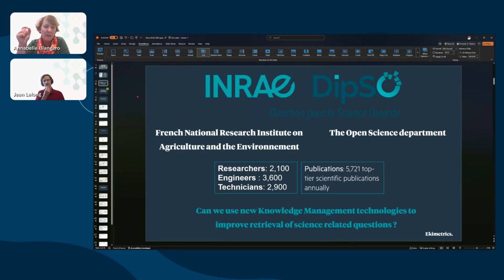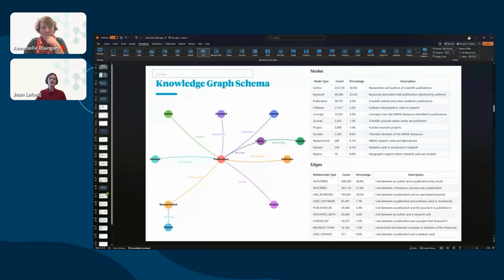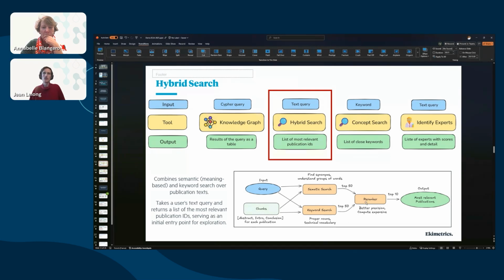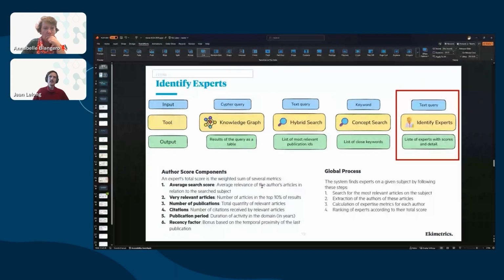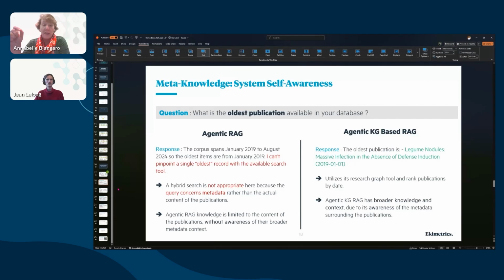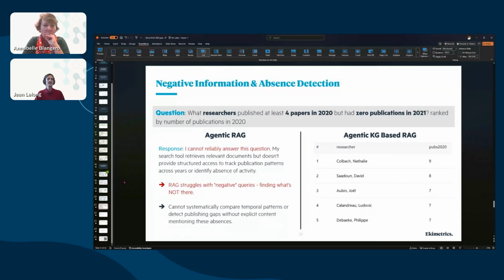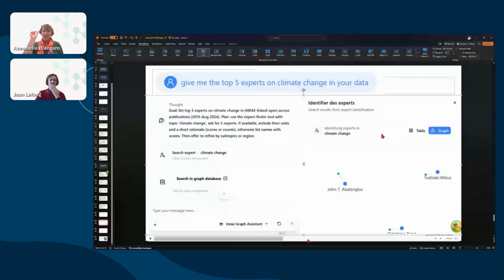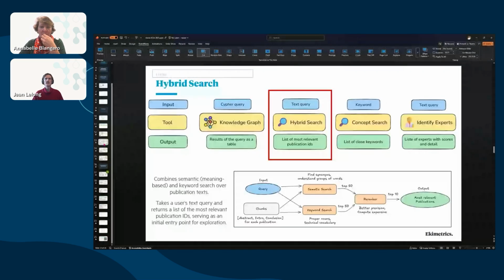Agentic RAG Meets Neo4j: Multi-Hop Reasoning Over Scientific Knowledge Graphs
Traditional RAG systems often struggle with complex, multi-hop queries that require contextual understanding and structured exploration. In this talk, we’ll present INRAExplorer, a generative AI system powered by a multitool agent architecture and a Neo4j knowledge graph built from open-access scientific publications by INRAE (France’s National Research Institute for Agriculture, Food and Environment).

Unlike typical RAG systems, INRAExplorer leverages Neo4j and other custom tools to enable exhaustive, iterative exploration of scientific data. The agent dynamically decides what tool to use as well as when and how to query the graph—retrieving all papers by a specific author, tracing collaboration networks, or answering multifaceted domain-specific questions. This talk will walk through the architecture, the knowledge graph construction process, and live examples showing how combining LLM agents with Neo4j unlocks truly interactive scientific discovery.

Join this session to see how agentic RAG systems can turn domain-specific knowledge graphs into powerful tools for reasoning, research, and decision making.

Speakers: Annabelle Blangero & Jean Lelong